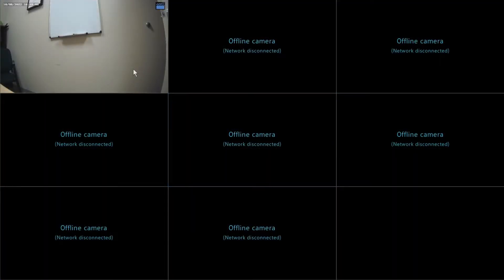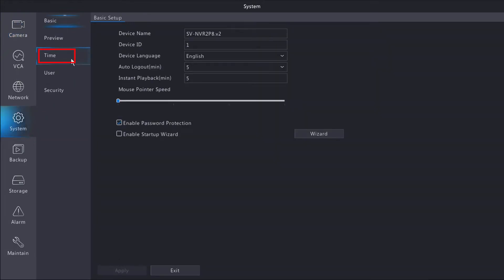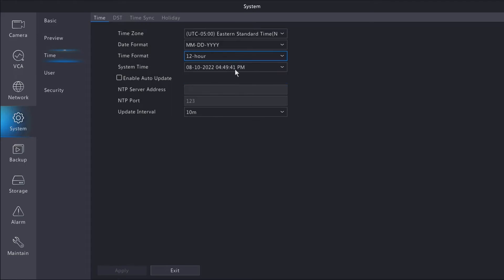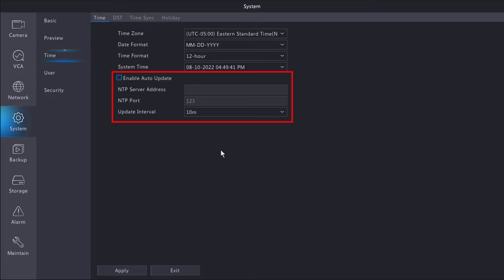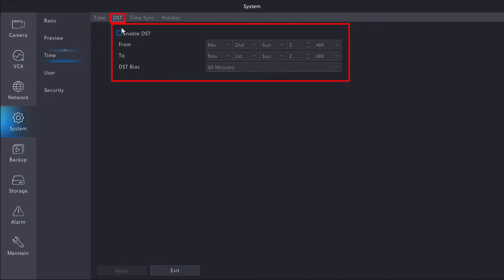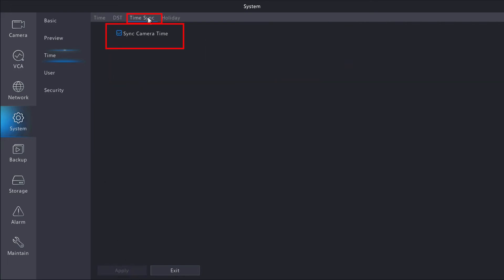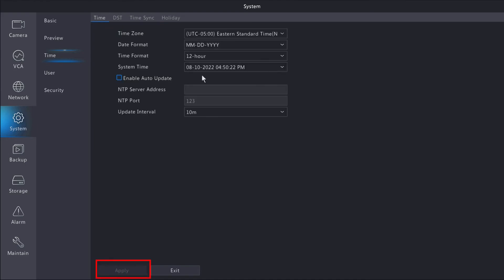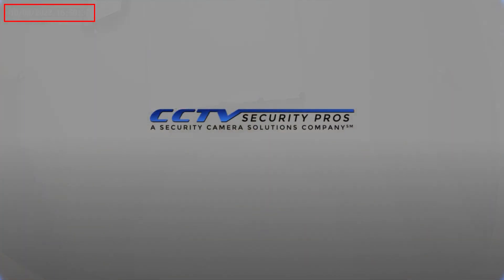SureVision - Changing Date and Time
Learn how to change the date and time on your SureVision NVR!